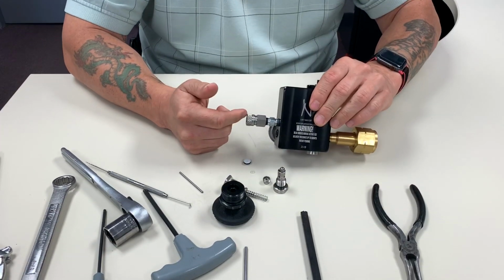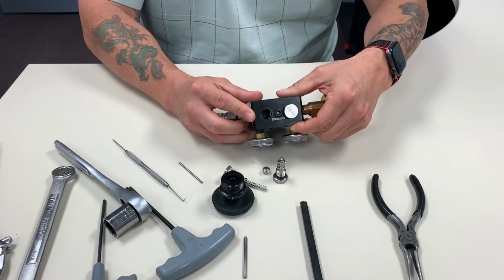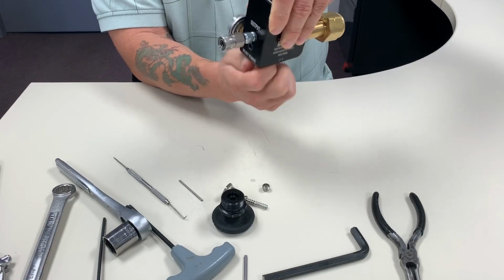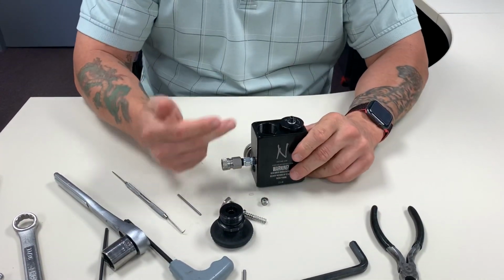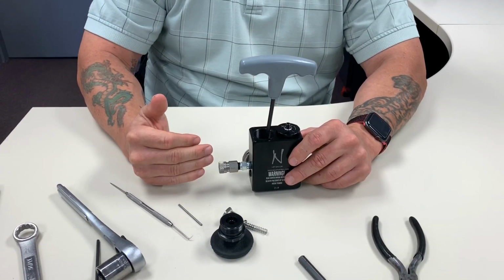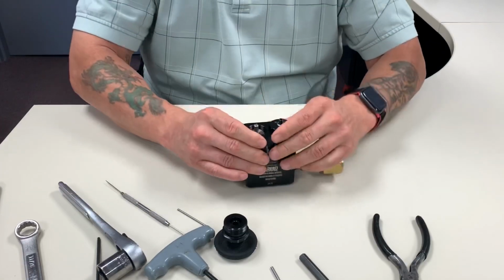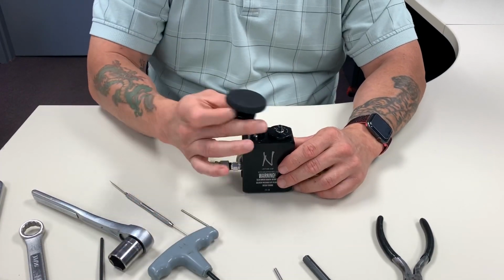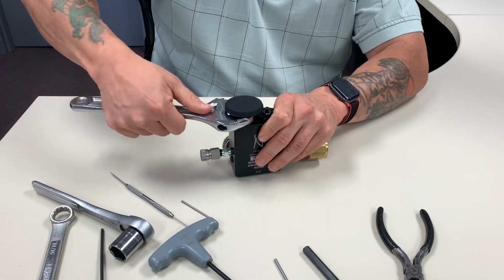High Pressure Fill Station activation side reassembly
How to reassemble the activation side of the Ninja High Pressure Fill Station.